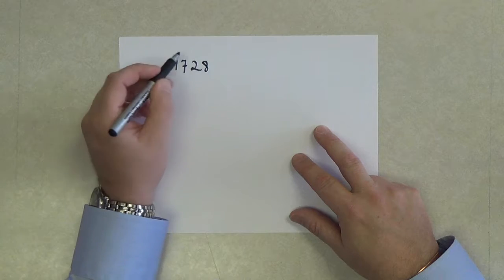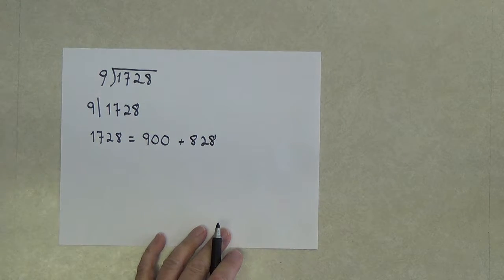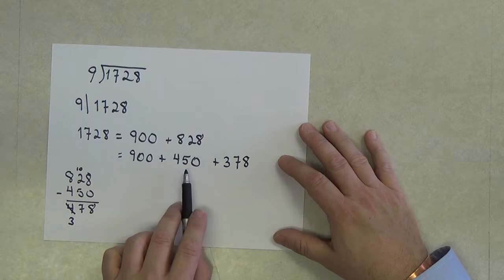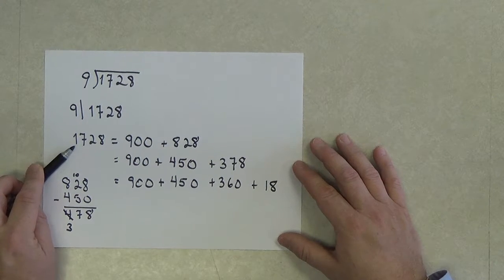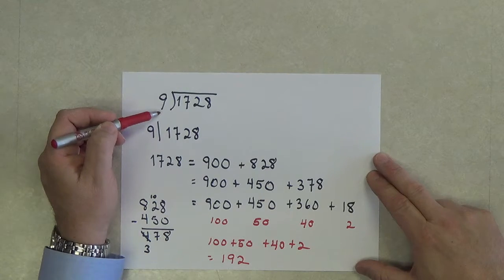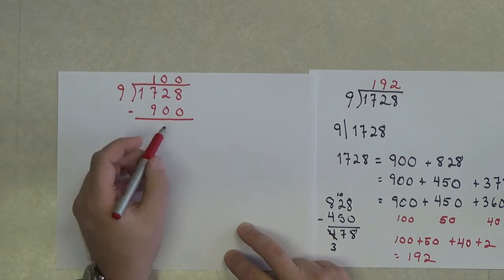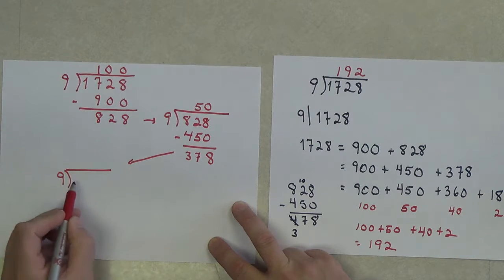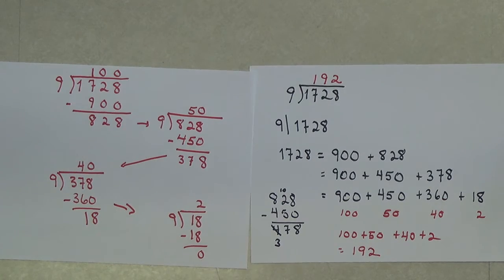M331 02 012 divides and division